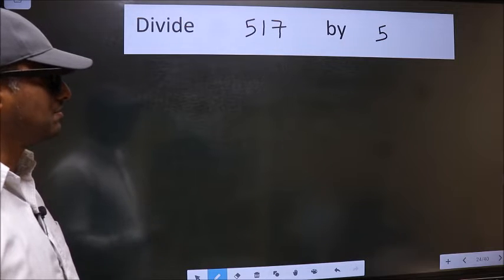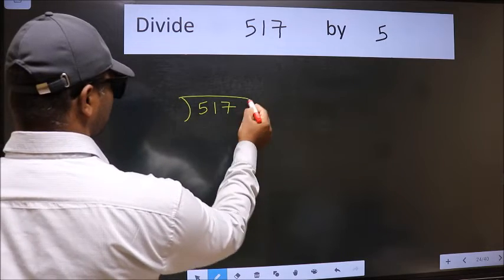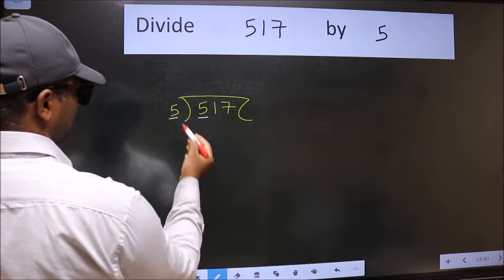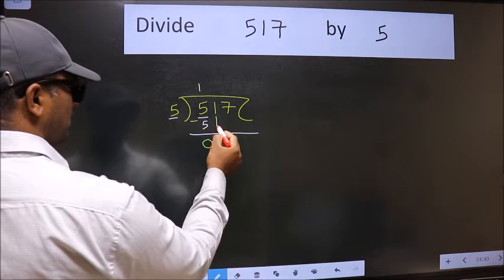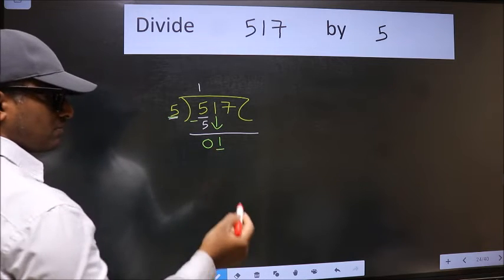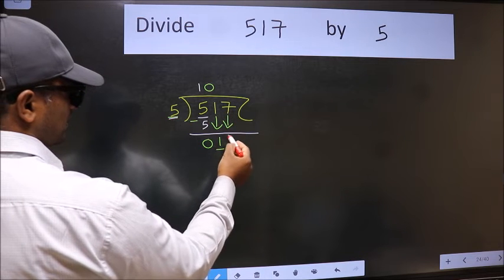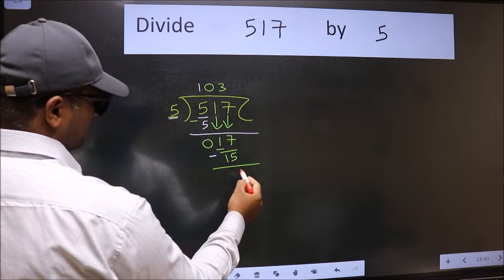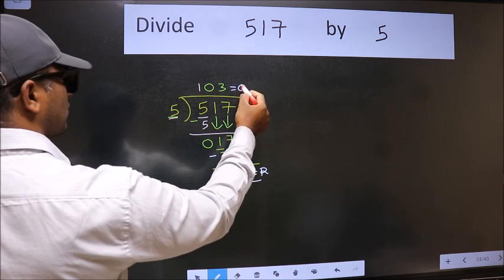Divide 517 by 5 many get this quotient wrong